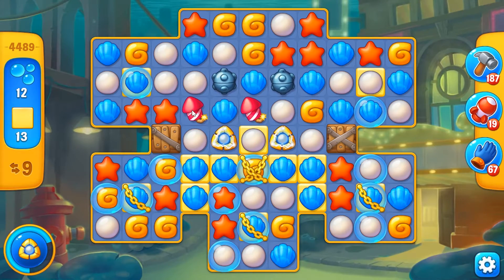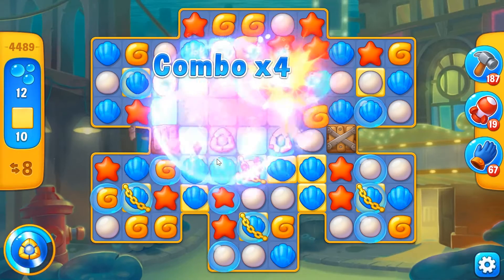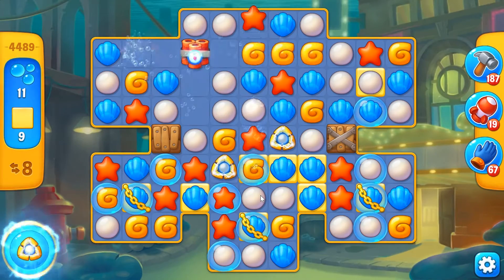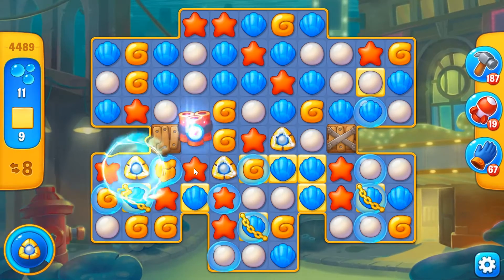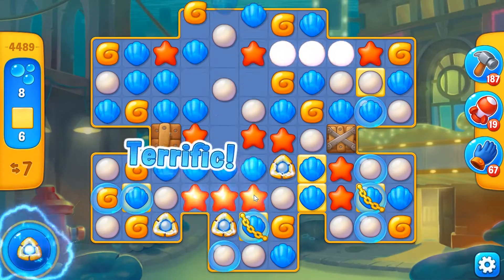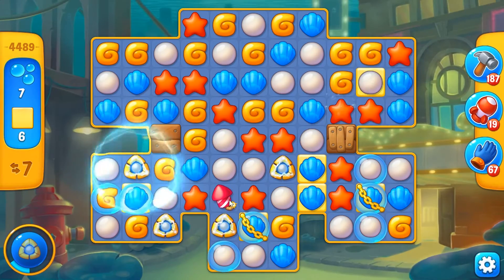Fishdom level 4489 🐠 Playrix HD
Fishdom level 4489 Walkthrough